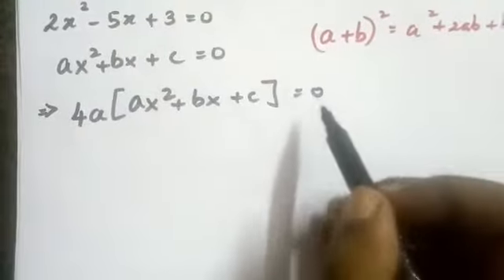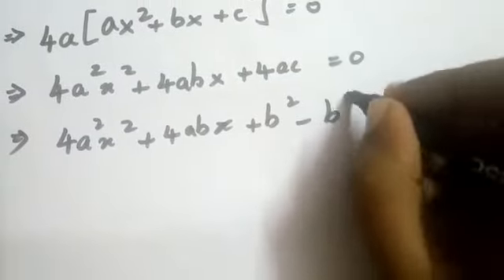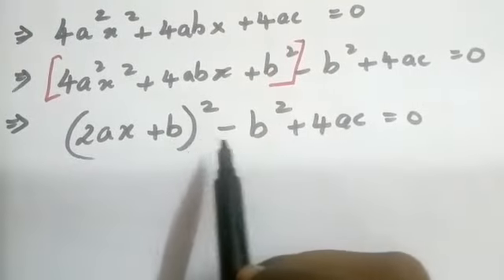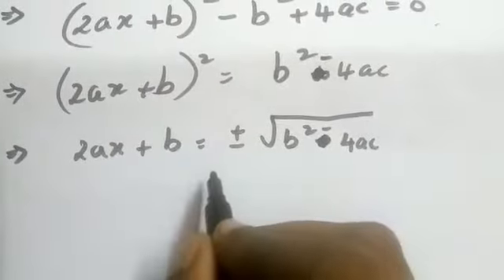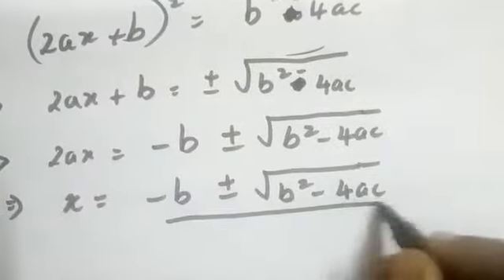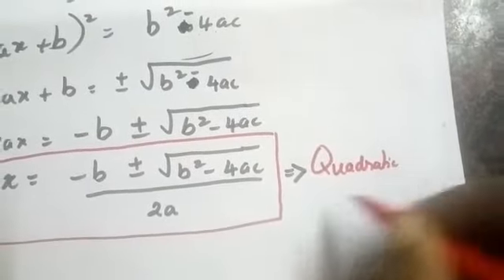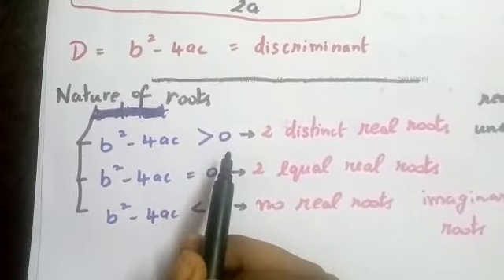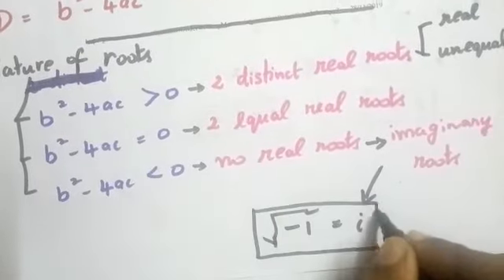CBSE and ICSE CLASS 10 MATHS - QUADRATIC EQUATIONS - Introduction Part - 2